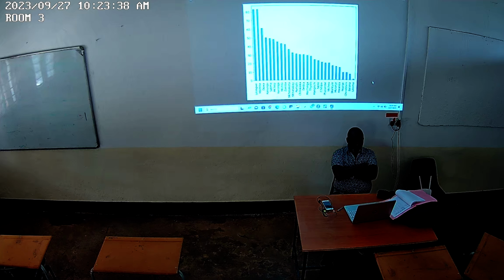Instructional Media Design and Production 27th September Class 1